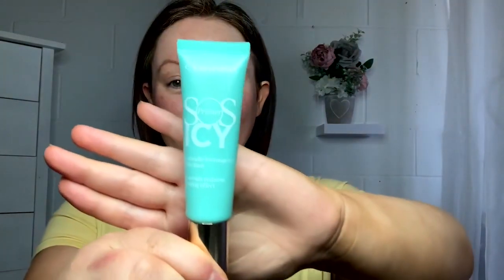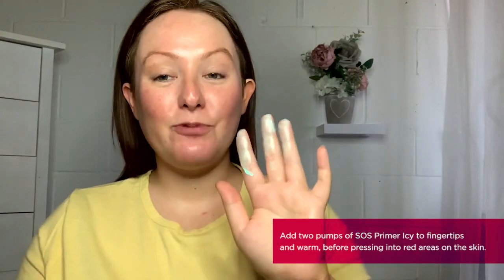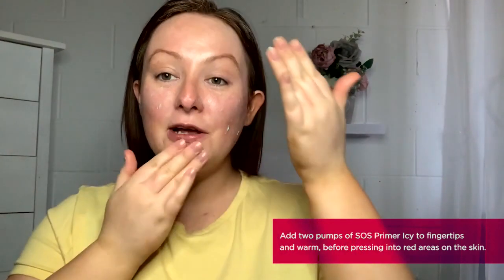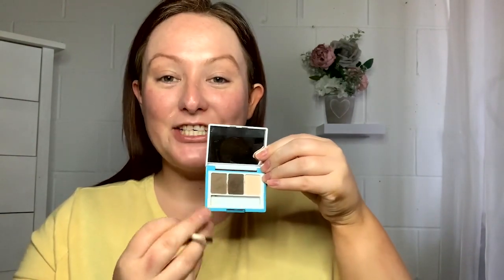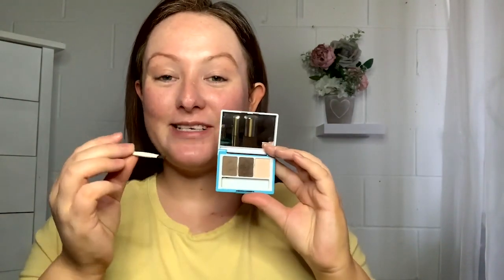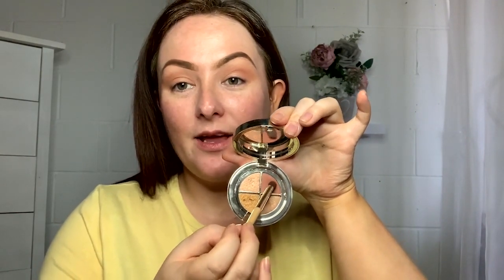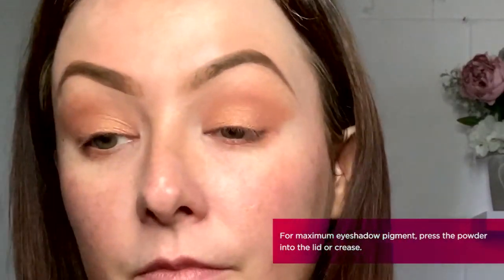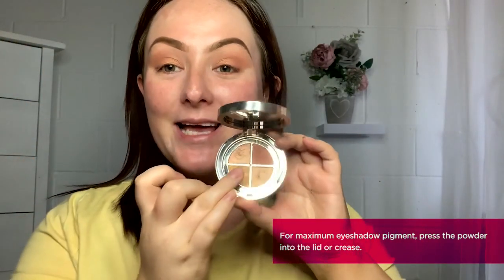Clarins Summer Make-Up - Full Glamour Masterclass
Clarins Beauty Coach, Rebecca demonstrates a full glamour summer make-up masterclass to get you ready for the sunny days ahead.

It's our limited edition summer collection for a sun kissed glow.
Make-up made for skin.

Products featured:
SOS Primer Icy
My Clarins Perfect Eyebrow Kit
Ombre 4 Colour Eye Palette
Everlasting Foundation
Everlasting Concealer
Bronzing Compact
Supra Volume Mascara
Lip Comfort Oil in Mint
Fix' Make-Up